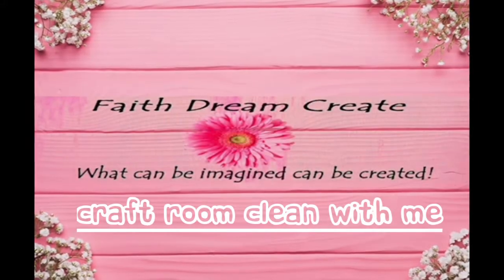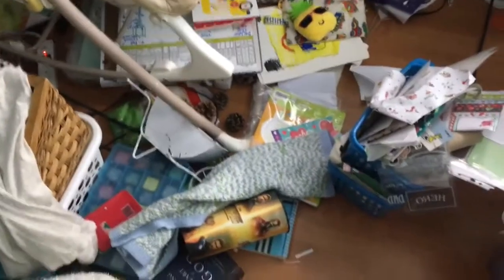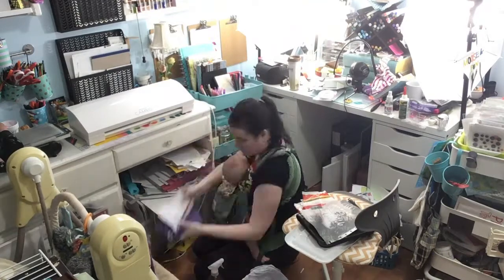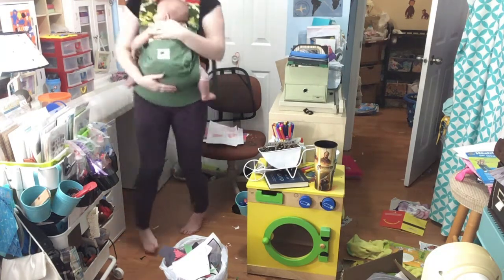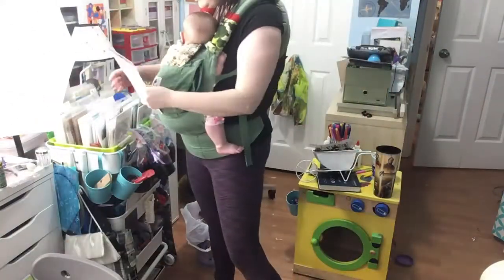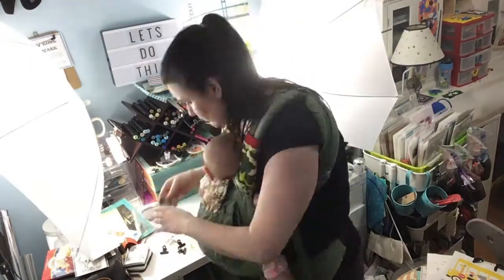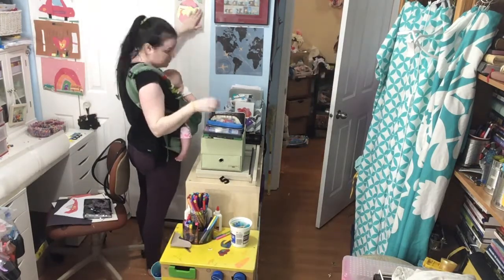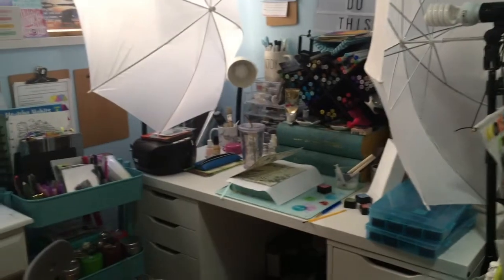Craft Room cleaning motivation to start the week/ tackle those messy crafting spaces with me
Today I've got some quick cleaning motivation for you to get your week started.  Come get some cleaning motivation to tackle your messes this week or clean along side me.